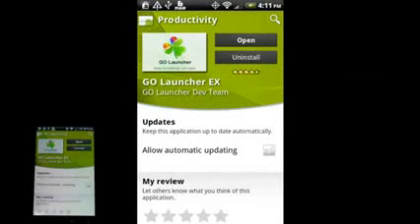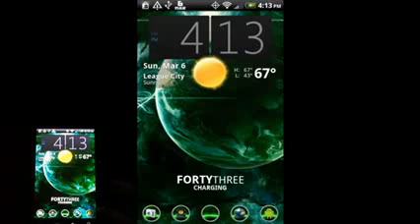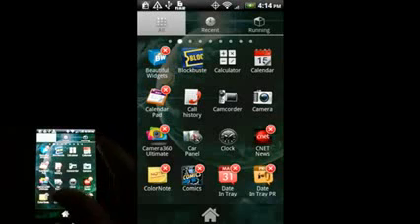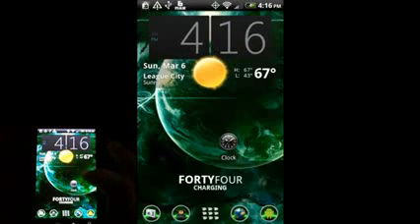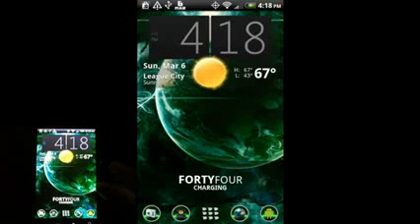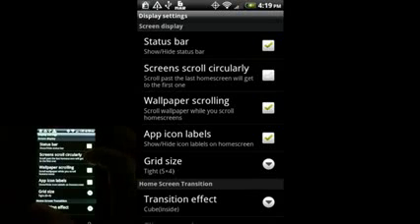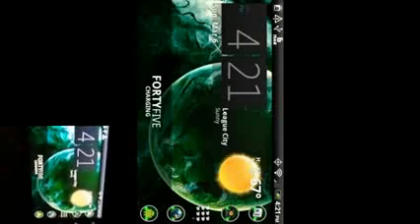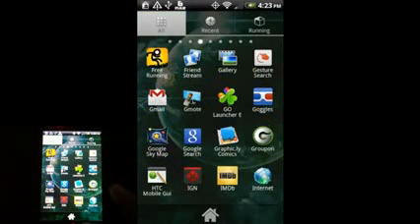Go Launcher for Android mp4